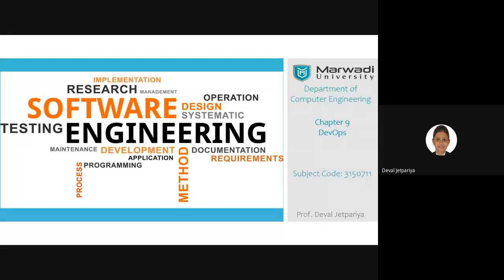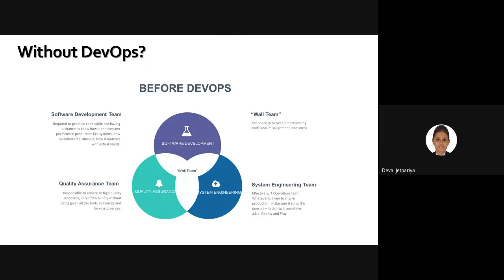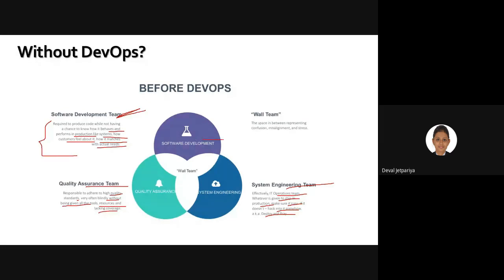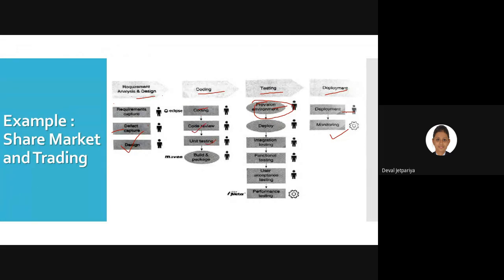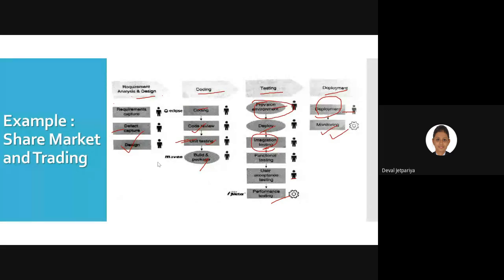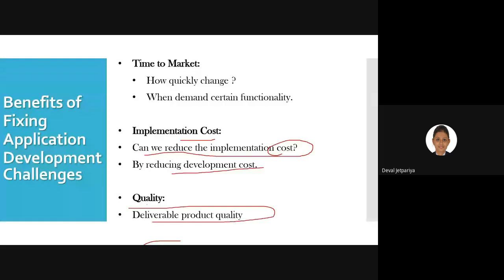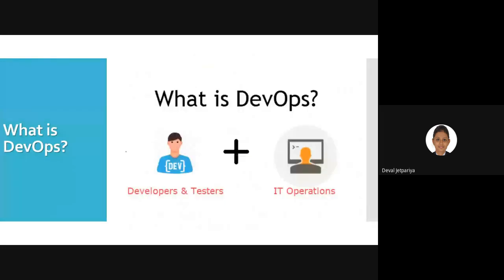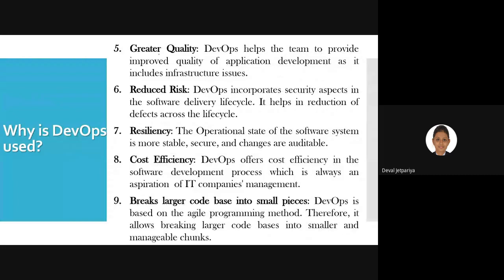5PC1 DevOps Intro SE DDJ 10-09-2021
DevOps Introduction and Need